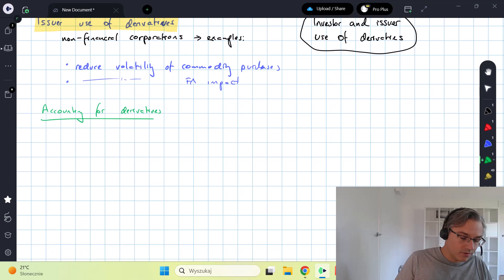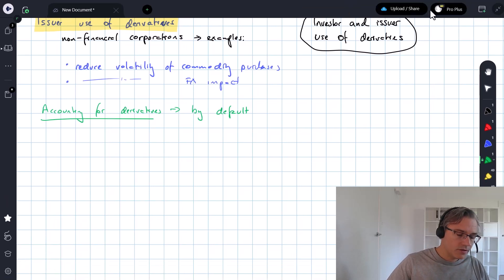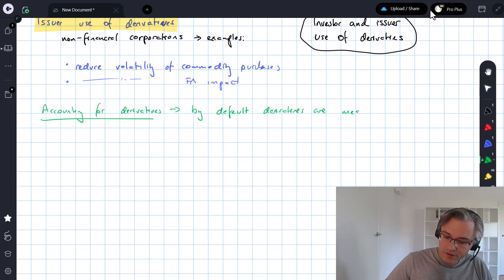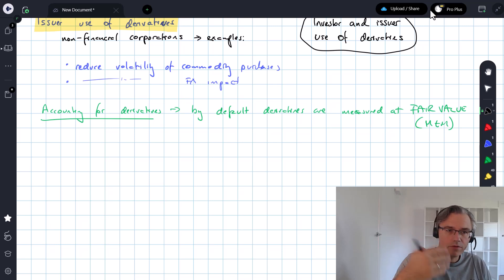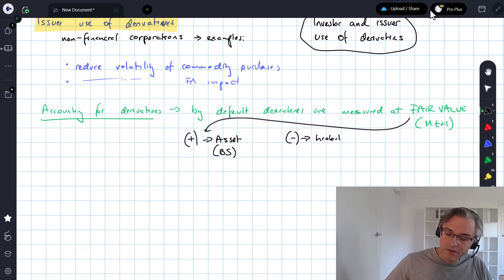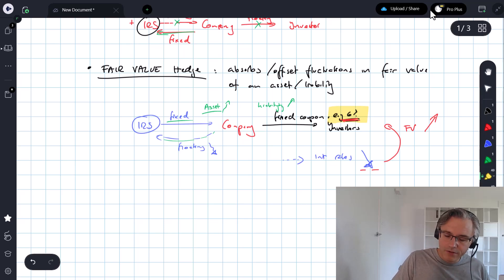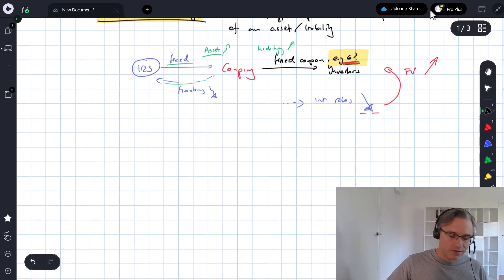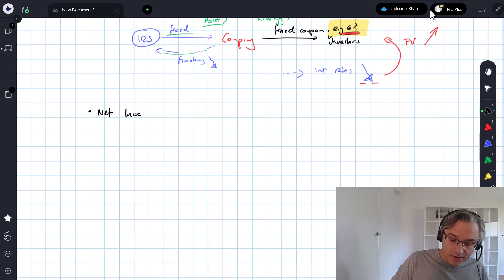Investor and issuer use of derivatives (for the CFA Level 1 exam)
Investor and issuer use of derivatives (for the CFA Level 1 exam) discusses:
- the accounting for derivatives from a corporate perspectivem, focusing on the benefits of applying hedge accounting, and
- examples of derivatives use by non-financial corporates and investors.

This video explores topics covered in Lessons 4 and 5, Learning Module 3 of the Derivatives section of the 2024 and 2025 CFA Level 1 Curriculum.